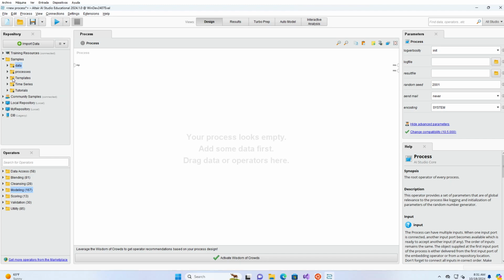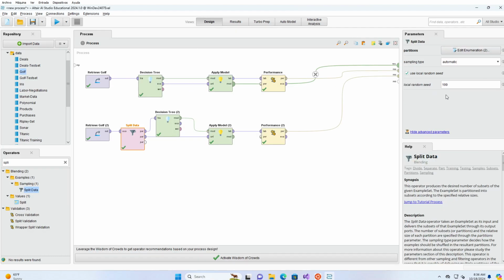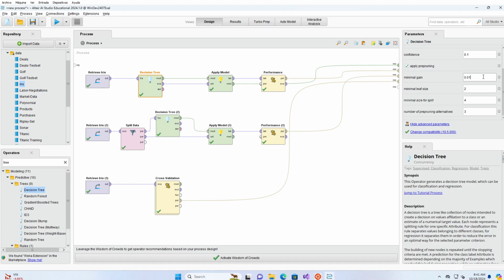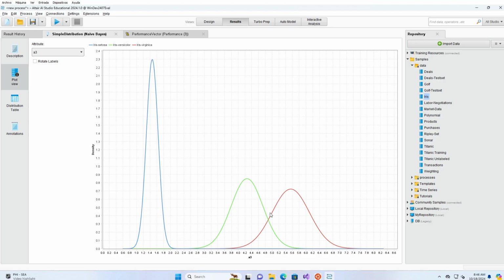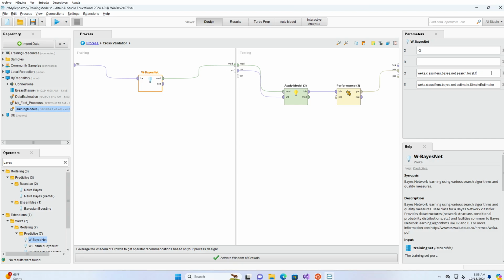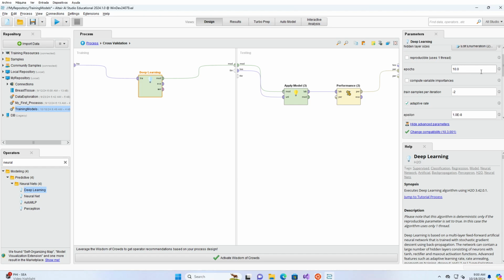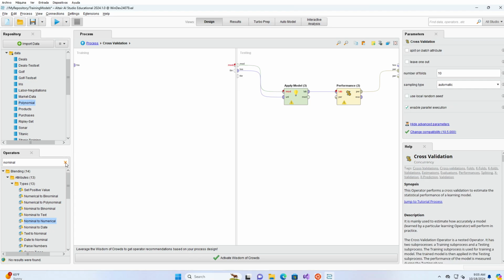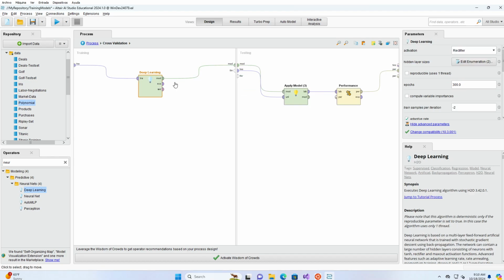Training Models with AI Studio